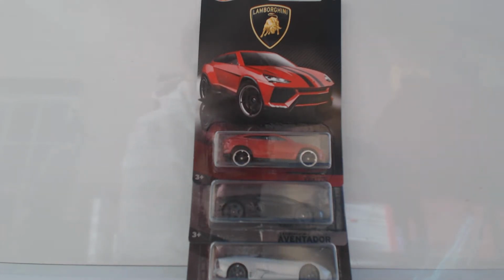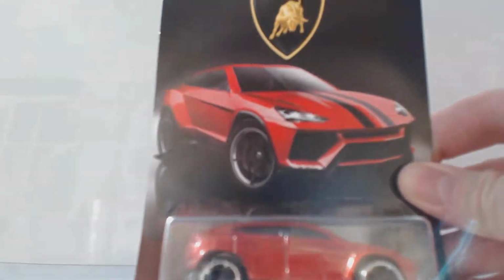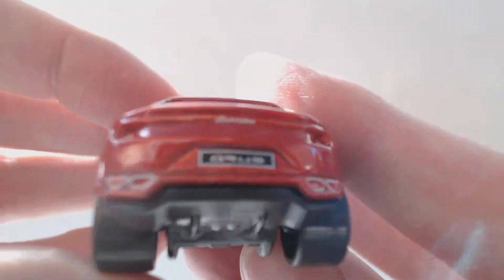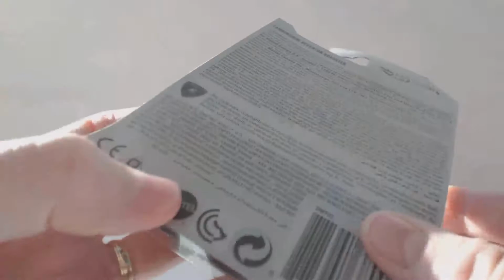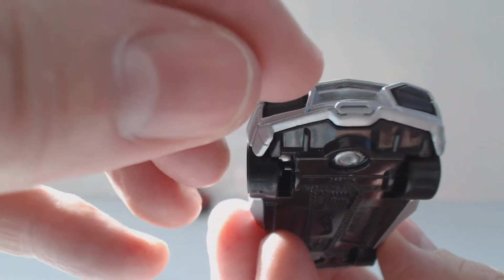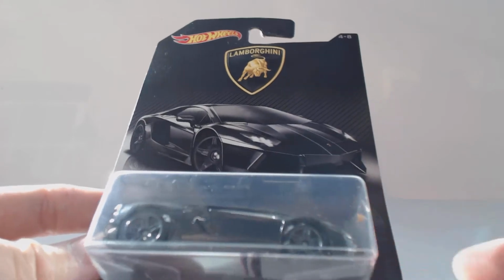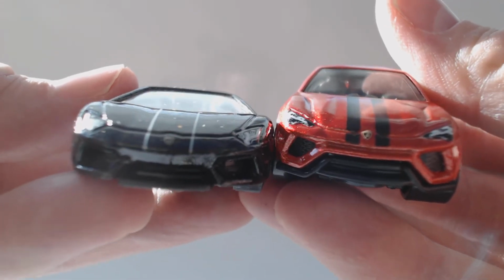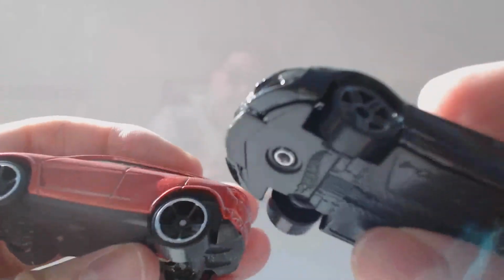Hot Wheels Lamborghini review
Here I review 3 New Lamborghini Hotwheels diecast cars.